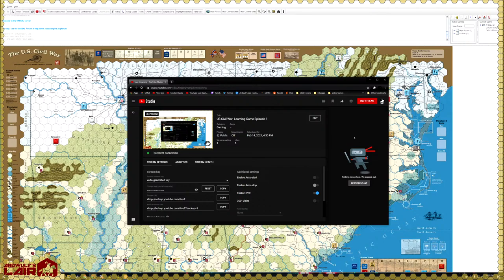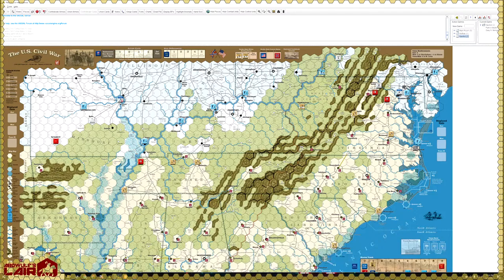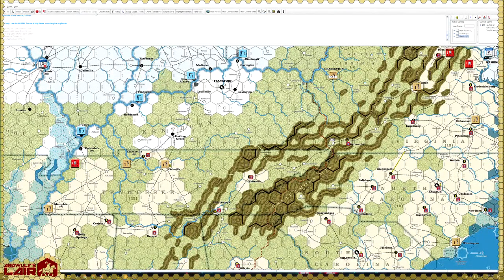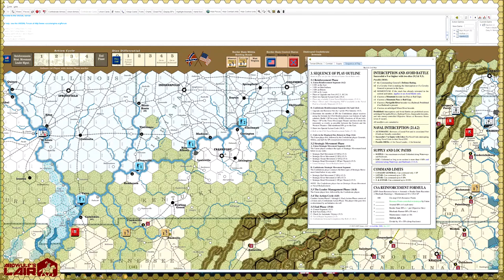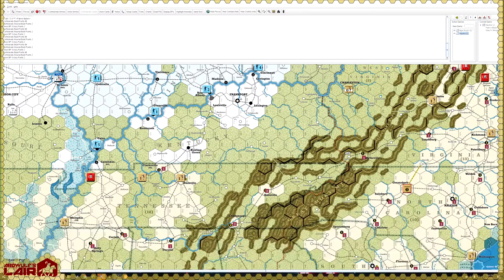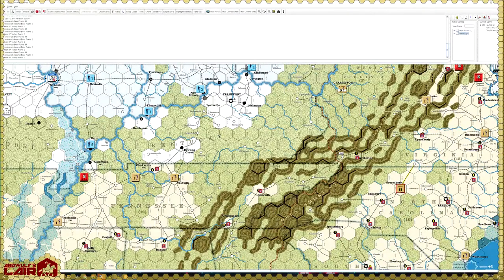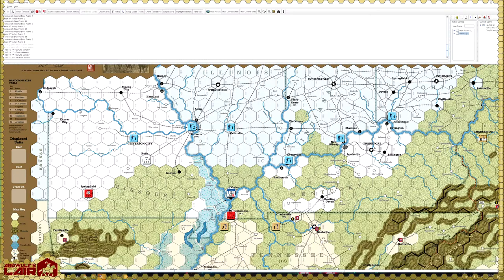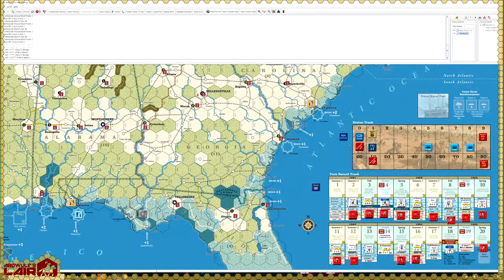US Civil War: Learning Game Episode 1